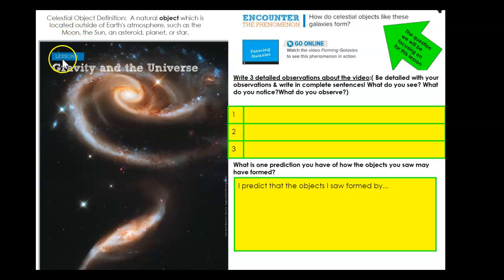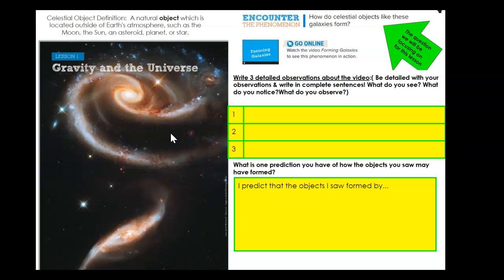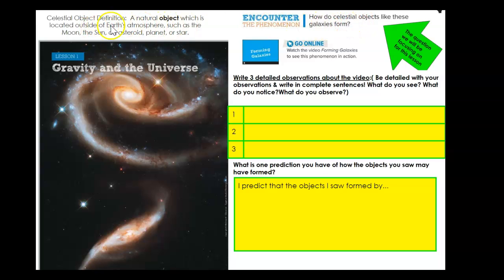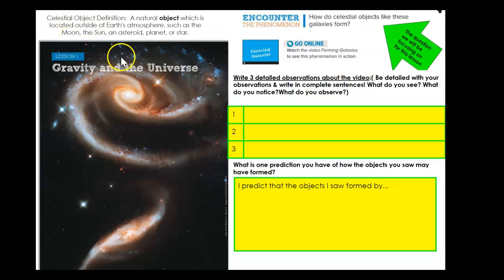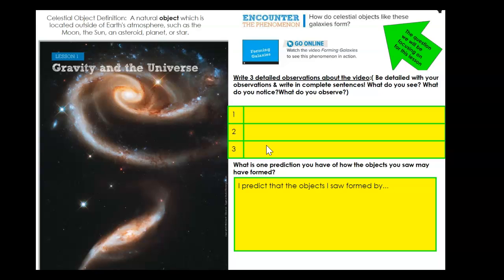3/25 Encounter the Phenomena